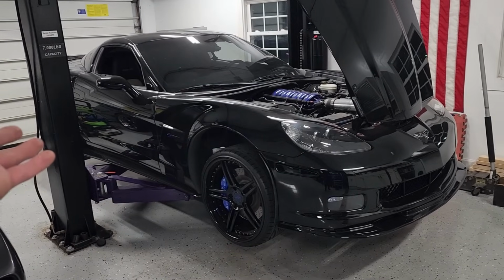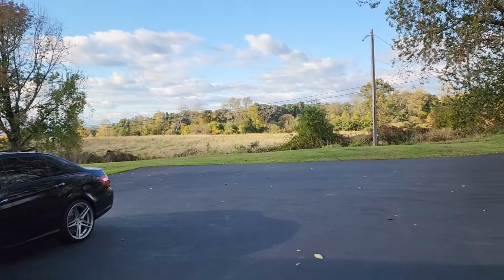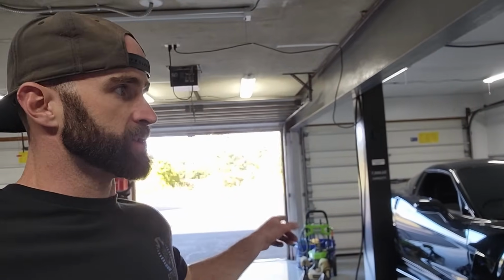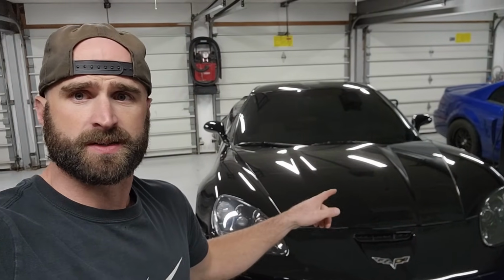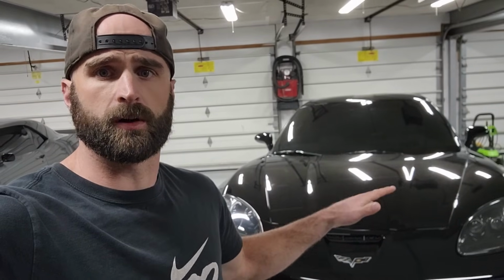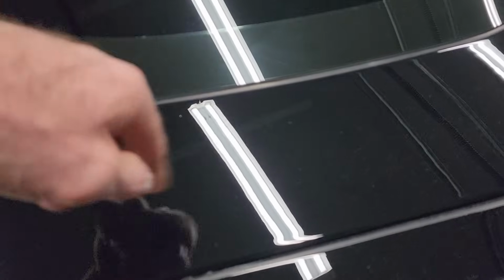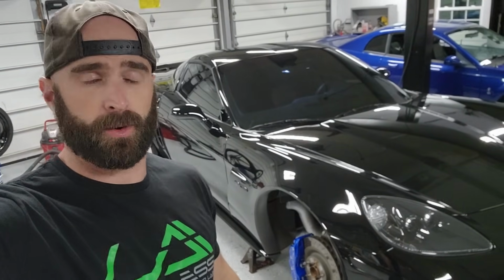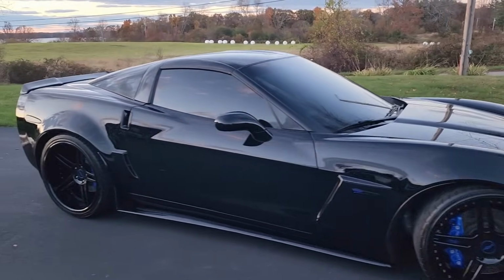Perfecting My 1200HP TWIN TURBO C6 Z06: Mechanical Fixes and Paint Work!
Finally showing my 2008 C6 Corvette Z06 the love it deserves. I fix a couple of nagging minor mechanical issues and dive headfirst into a full blown paint correction and ceramic coating! The car has never looked so good!

Detail Products used:

Chemical Guys Microfibers
The Rag Company Edgeless Microfibers
The Rag Company Applicator
Rupes Wool pad
SPATA Polishing Pad
Menzerna Cutting Compound
Menzerna Polishing Compound
Crystal Serum and EVO Ceramic Coating

Special Thanks to Limitless Auto Labs out of NJ for sending me Kovalent Coatings products! Will be using them on other projects in the future! Check them out!